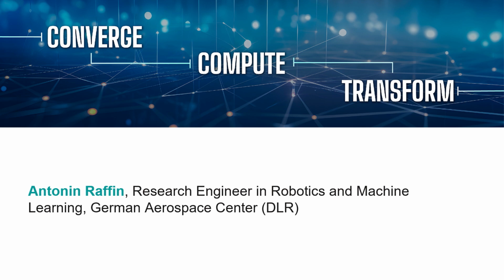Designing and Running Real-World RL Experiments: Antonin Raffin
Speaker: Antonin Raffin, Research Engineer in Robotics and Machine Learning, German Aerospace Center (DLR)
Talk Title: Designing and Running Real-World RL Experiments

Abstract: This talk covers the challenges and best practices for designing and running real-world reinforcement learning (RL) experiments. The idea is to walk through the different steps of RL experimentation (task design, choosing the right algorithm, implementing safety layers) and also provide practical advice on how to run experiments and troubleshoot common problems.

Bio: Antonin Raffin is a research engineer in robotics and machine learning at the German Aerospace Center (DLR). Previously, he worked on state representation learning in the ENSTA robotics lab (U2IS), where he created the Stable-Baselines library together with Ashley Hill. His research focus is now on applying reinforcement learning directly to real robots, for which he continues to maintain the Stable-Baselines3 library